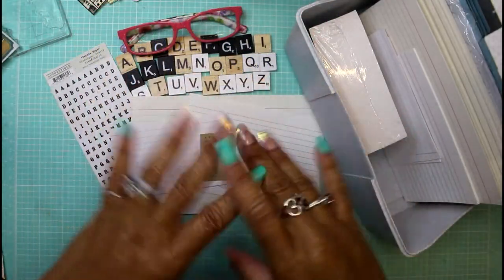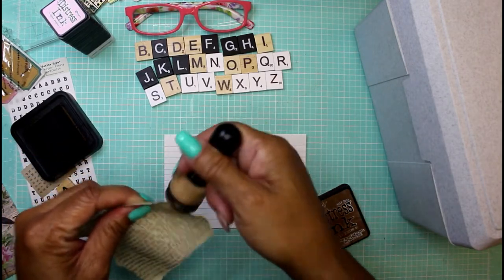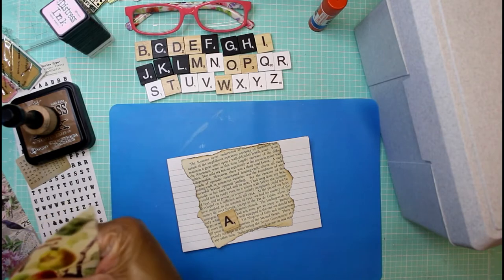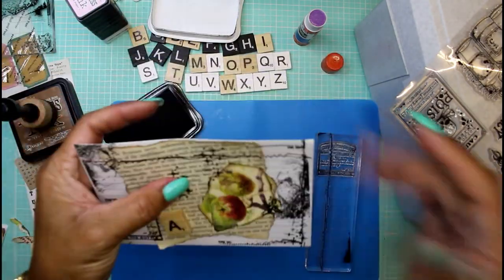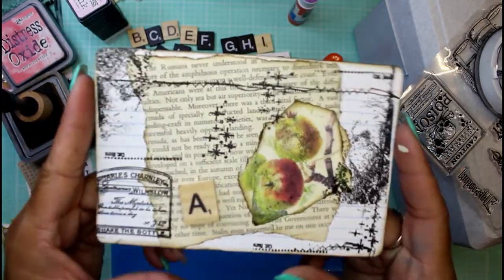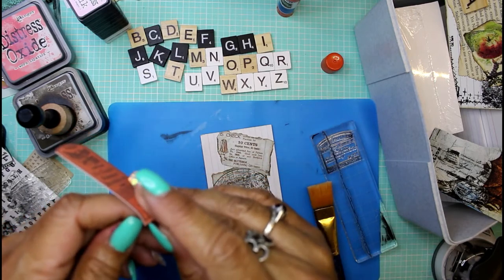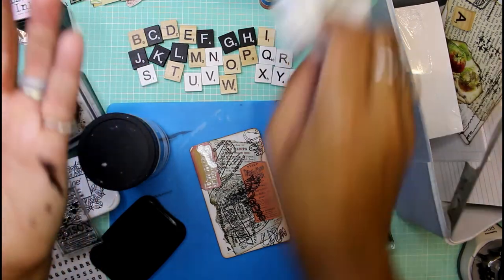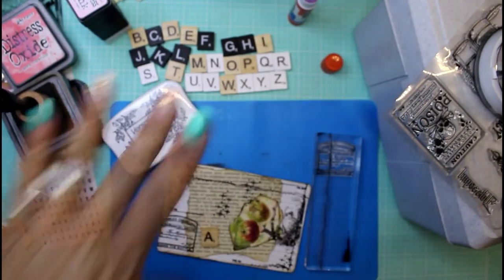ICSP Challenge | Letter A | Index Card Scrabble Piece Challenge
Hey hey guys, welcome to another MakeitMonday ... Let's do something crafty today. In this video, we are starting a Sew challenge. I will carry it on for the next 26 weeks through the remainder of the Alphabet. I'm using Scrabble pieces to go through the Alphabet to use up my index cards. I hope that you will join me in the weekly challenge posted every Monday and you share your projects and index cards creations with me by using the ICSP for "Index Card Scrabble Piece."

Music Credit - Name of the Child - Motions

👍💕Your contributions really helps my channel to grow and lets YouTube find me a little easier. ❤️😊 Have a crafty day and stay naturally curious!🙌

96PCS Metal Book Corner Protector
6x6 Vintage Butterfly Collage 24 pk
12x12 Scrapbook Paper (Attractive Time)
12x12 Vintage Flower Scrapbook Paper (Sweet Day)
6 Pieces Acrylic Stamp Block Set
Fairy Butterfly Flower Background Clear Stamps
200 Pieces Round Paper Brads/Fasteners
3/16 inch 400Pcs Grommets Eyelets Sets
9Pcs Four Seasons Flower Plants Clear Stamps